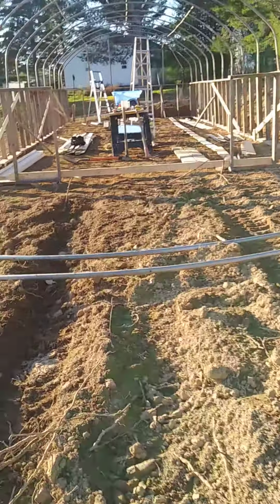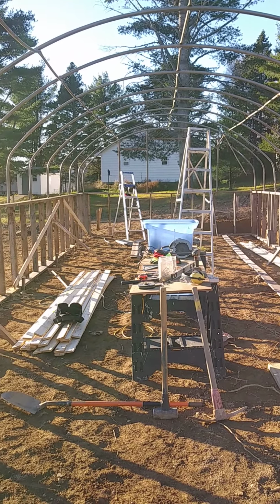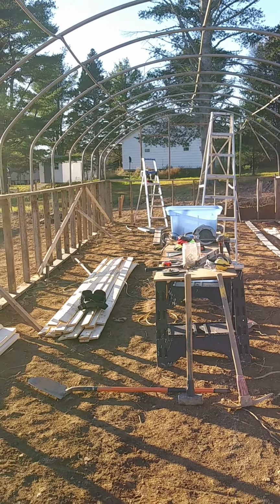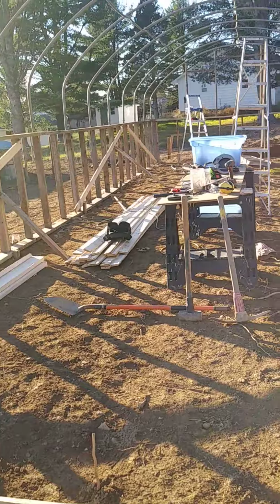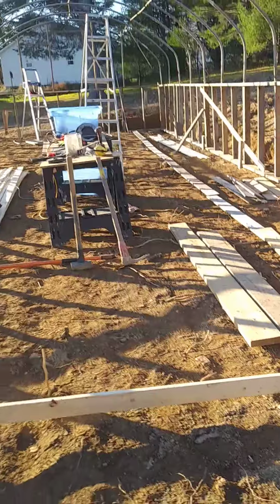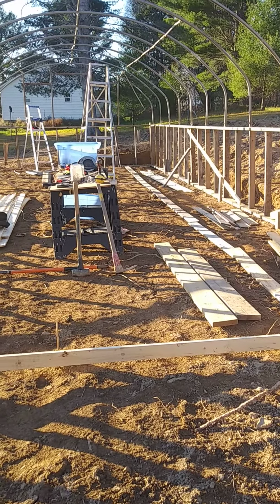New greenhouse part 3 Nov 2021